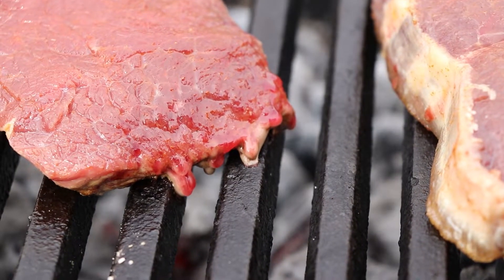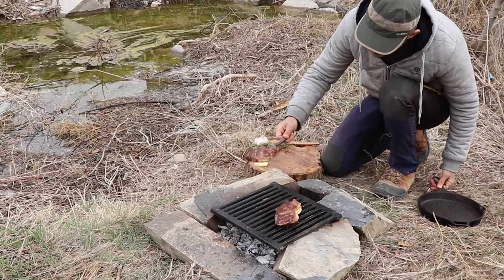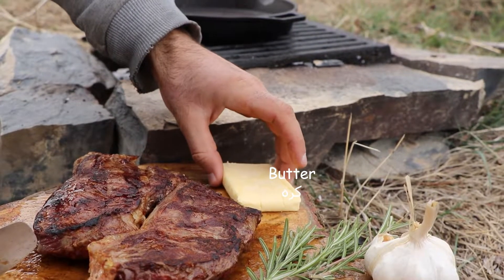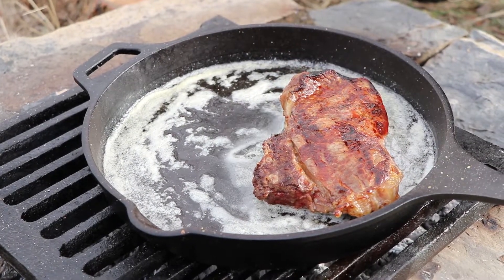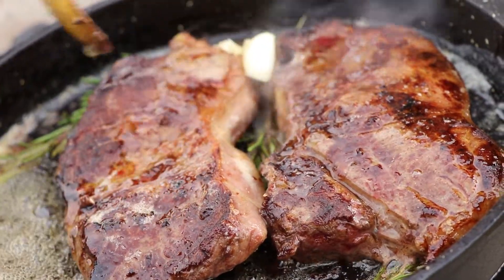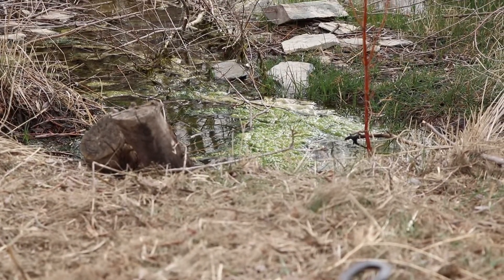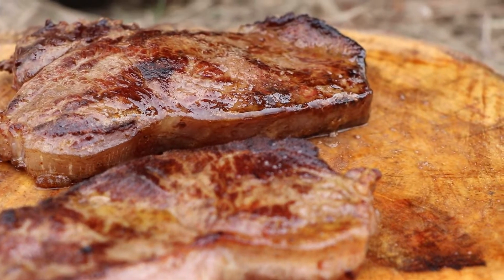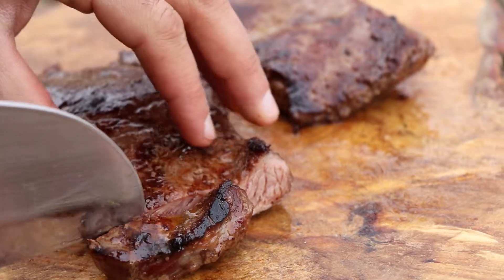The perfect "well done" Ribeye Steak - step by step - outdoor cooking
WLK shares an elegant and delicious recipe to prepare in-door specially for those hot summer days or either cool winter days that grilling outdoor might be a little challenging. Enjoy!!
This is the most popular steak order in restaurants and steakhouses all over the world. This thick, highly marbled piece of heaven and bone-in for added flavor, this steak is sure to wow!
If you like steak as much as I do, then let me know your thoughts and suggestions down below in the comments!

▶ Recipe and ingredients:
Ribeye Steak
red pepper
olive oil
butter
rosemary
garlic
salt

🔔Turn on the ringtone to be the first to try new tasty recipes
👍 Rate videos with likes and comments - this will help the channel's development.
📢 If you have any interesting recipes or suggestions, be sure to share them in the comments